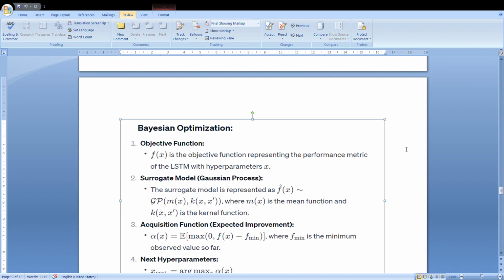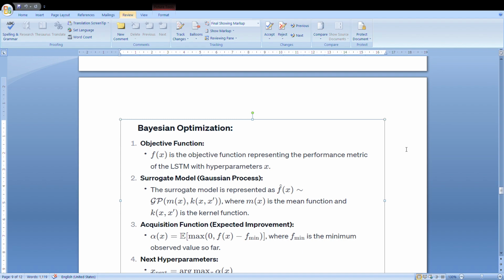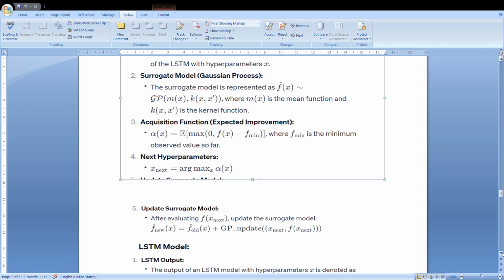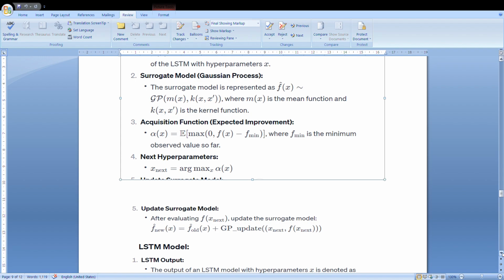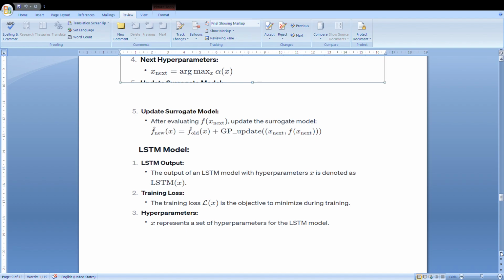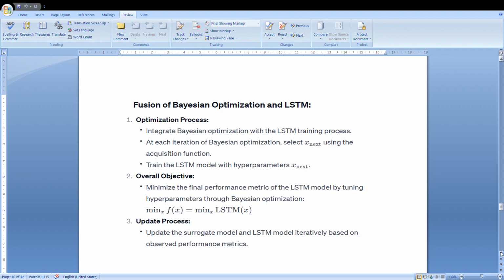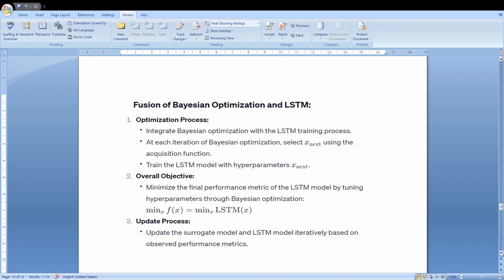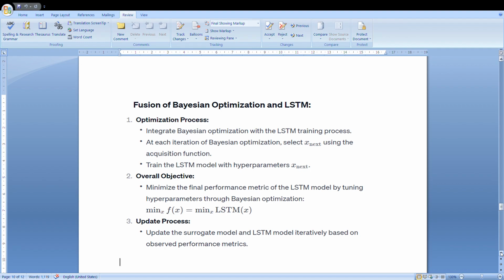Bayesian optimization and LSTM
A brief explanation of how to fuse Bayesian optimization and LSTM